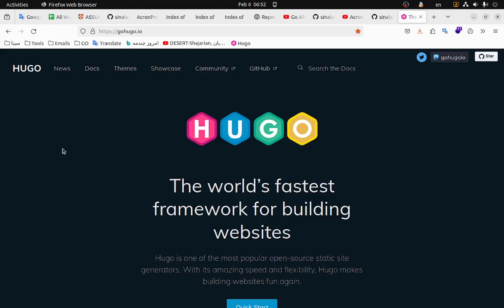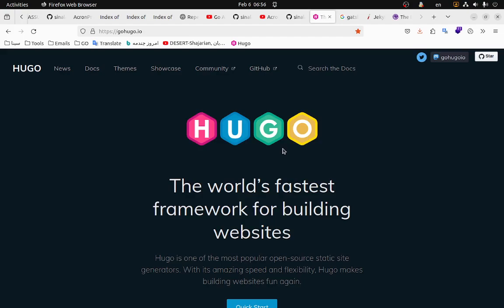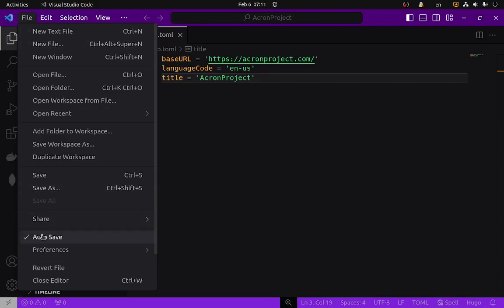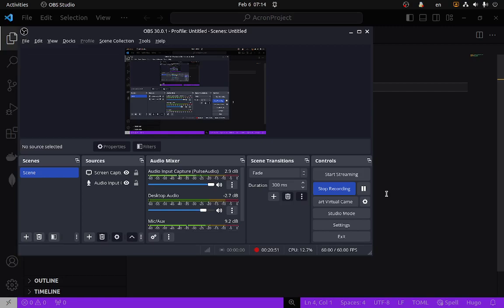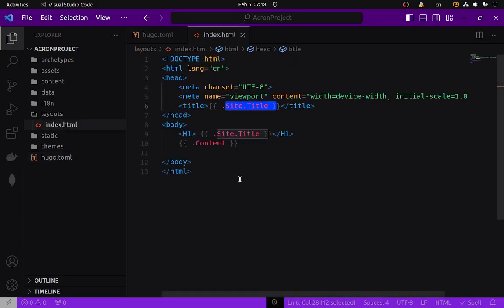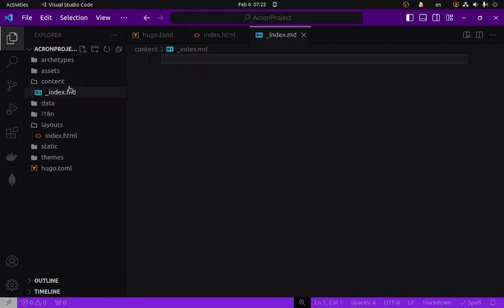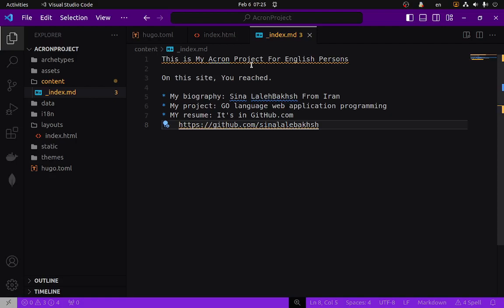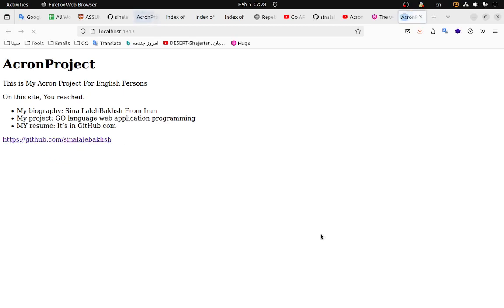01- Hugo Installation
In This episode we learn about Hugo run and first steps for about it.

حمایت مالی با تراست ولت